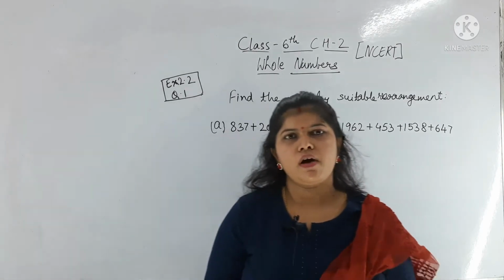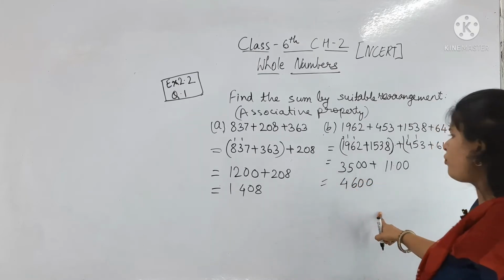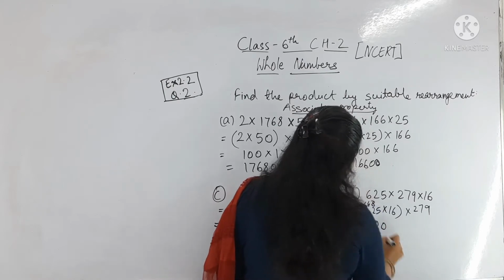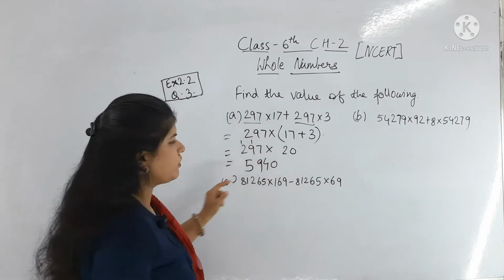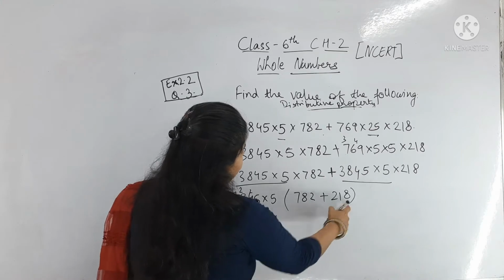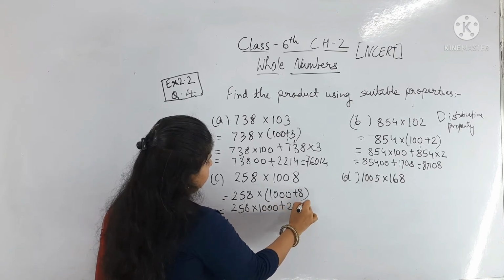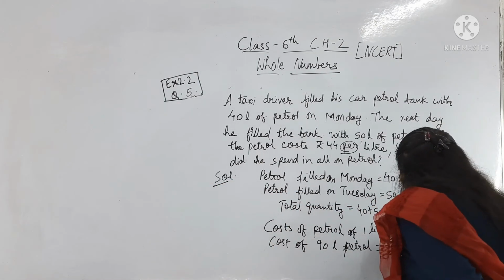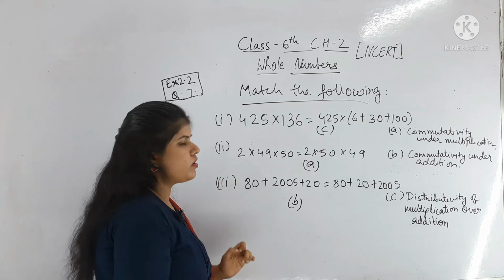Whole Numbers chapter 2 Exercise 2.2 class 6th maths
NCERT Exercise 2.2 : Question Number 1 to 6 - Whole Numbers | Class 6 Maths

Whole Numbers chapter 2 Exercise 2.3 class 6th maths

Coaching Available For:
1ST-12TH (CBSE, ICSE, STATE BOARD), JEE, NEET & GOVT. EXAMS.
Mode of Education: Offline / Online